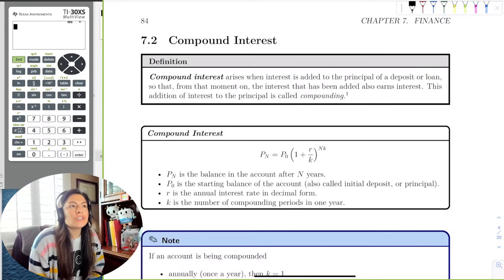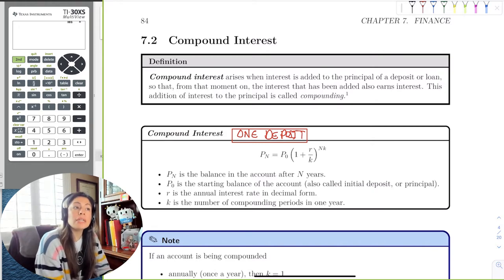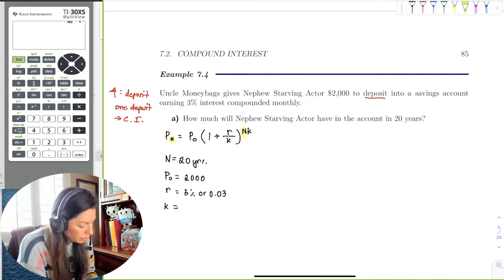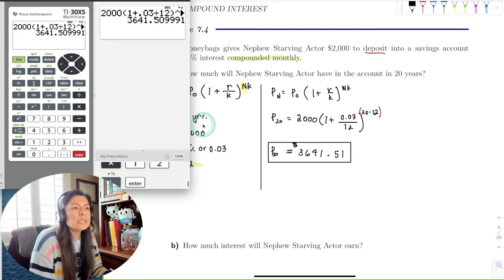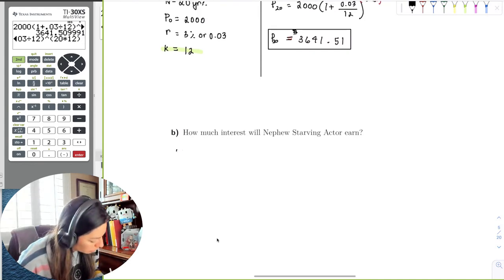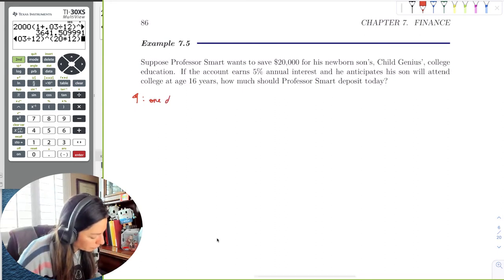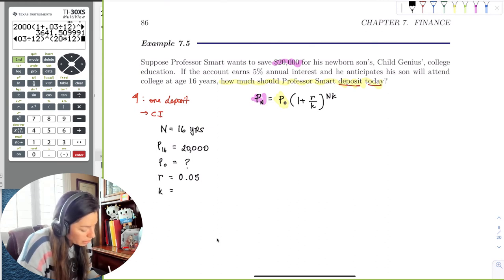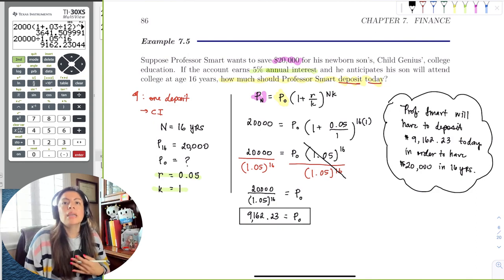Chapter_7_Section_2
We discuss compound interest, one deposit, earned interest from interest.